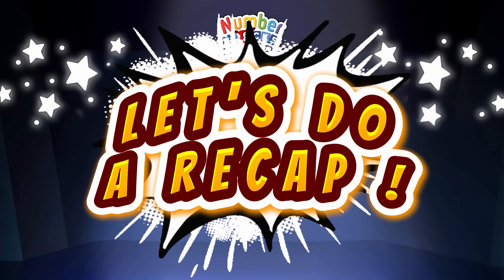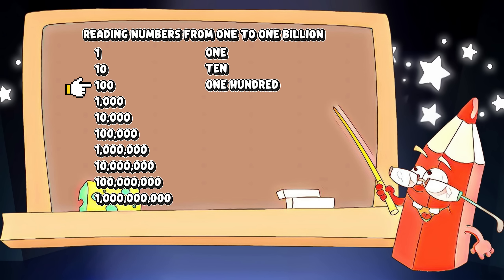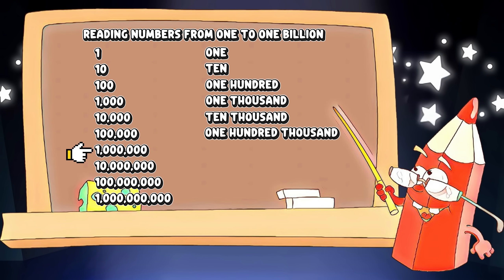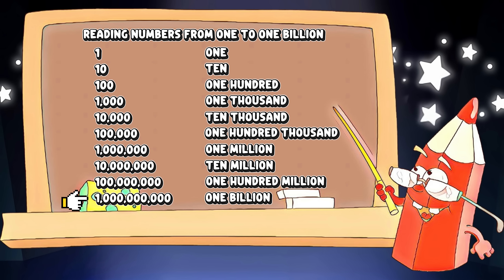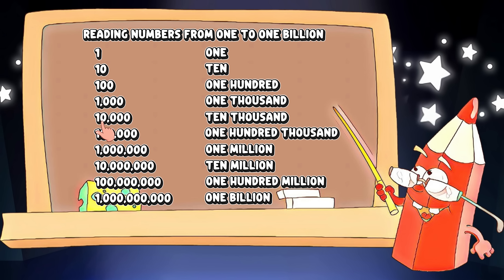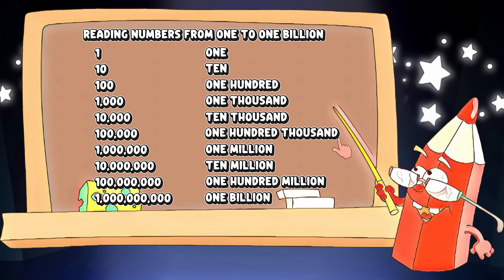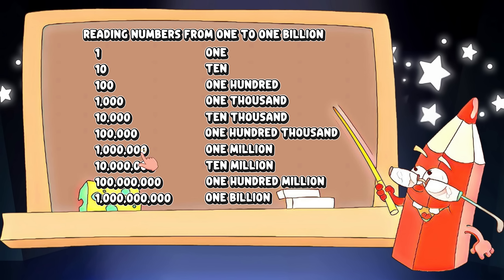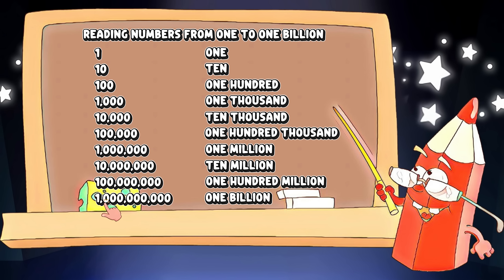NUMBERBLOCKS READING NUMBERS FROM ONE TO ONE BILLION | COUNTING ZEROS OF GIANT NUMBERS | COLORART_ID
Today, let's count small numbers to giant numberblocks and also let's try to count how many zeros from 10 to one billion. Let's go!